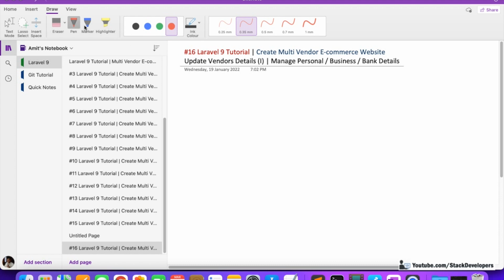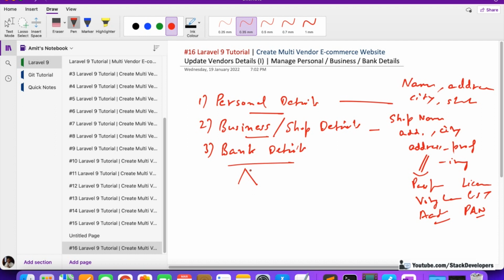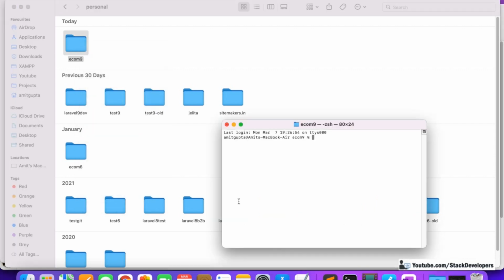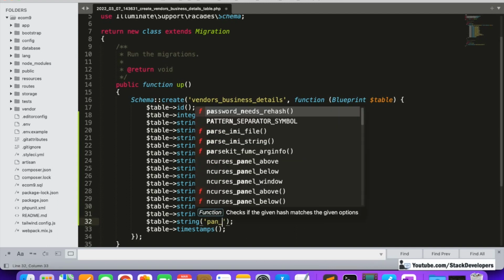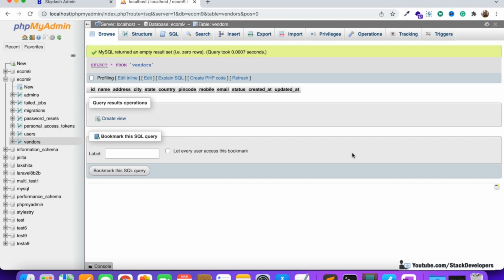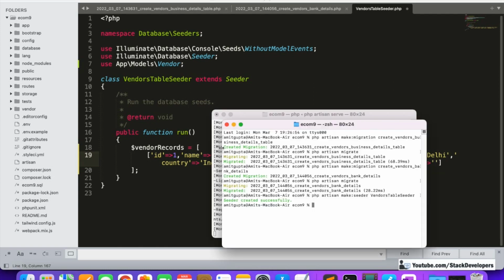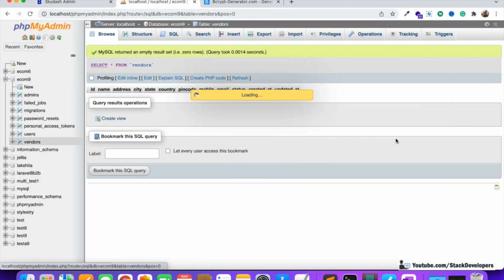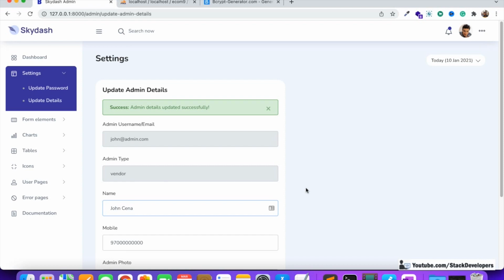Laravel 9 Tutorial #16 | Create Laravel 9 Multi Vendor Ecommerce Website | Update Vendor Details (I)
In Part-16 of the Laravel 9 Tutorial to create a Multi-Vendor E-commerce Website in Laravel, we will start working on vendors settings in which we will add the functionality of updating vendor details.

1) Personal Details
2) Business/Shop Details
3) Bank Details

For saving personal details of the vendor, we are already having vendors table.

vendors_business_details table is going to have below columns:-
shop_name
shop_address
shop_city
shop_state
shop_country
shop_pincode
shop_mobile
shop_website
shop_email
address_proof
address_proof_image
business_license_number
gst_number
pan_number

vendors_bank_details table is going to have below columns:-
account_holder_name
bank_name
account_number
confirm_account_number
bank_ifsc_code

We will create the above tables with Migration commands and add one dummy record with the seeder.

Create vendors_business_details table with Migration:-

1) Run below command :-
php artisan make:migration create_vendors_business_details_table

2) Update create_vendors_business_details_table Migration file

Create vendors_bank_details table with Migration

1) Run below command :-
php artisan make:migration create_vendors_bank_details_table

2) Update create_vendors_bank_details_table Migration file

We will create a Seeding for vendors table to automatically insert vendor data from a file.

1) Writing Seeder / Create VendorsTableSeeder file :-
First of all, we will generate a seeder and create VendorsTableSeeder file where we will add record for the vendors table.

Run below artisan command to generate Seeder and create VendorsTableSeeder file:-
php artisan make:seeder VendorsTableSeeder

The above command will create VendorsTableSeeder.php file at \database\seeders\

Now open the VendorsTableSeeder file and add a record for a vendor.

2) Update DatabaseSeeder.php file:-
Now update DatabaseSeeder.php file located at database/seeders/ to add VendorsTableSeeder class as shown in the video.

3) Running Seeder / Run below command:-
Once you have written your seeder, you may need to regenerate Composer's autoloader using the dump-autoload command:
composer dump-autoload

4) Run below command:-
Now run the last command that will finally insert vendor record into vendors table.

You can see in the video; we are able to generate record for vendors table.

Now we will also insert a vendor record in the admins table with seeder and finally log into the admin panel with vendor credentials.

In next video, we are going to insert records in vendors_bank_details table and vendors_business_details table and will work on vendors module in admin panel for updating vendor details.